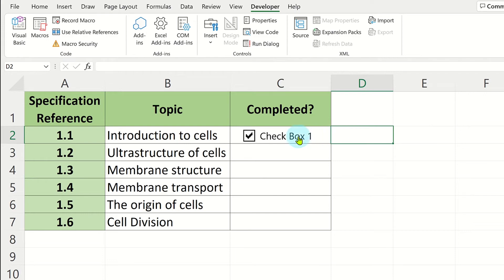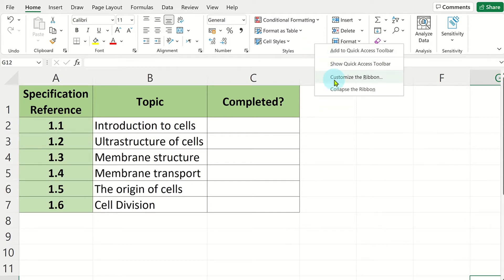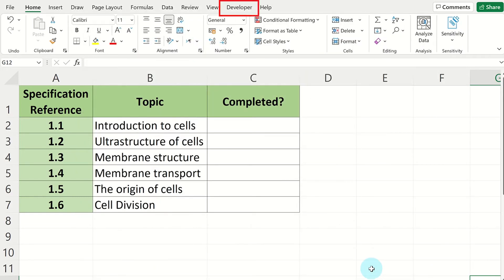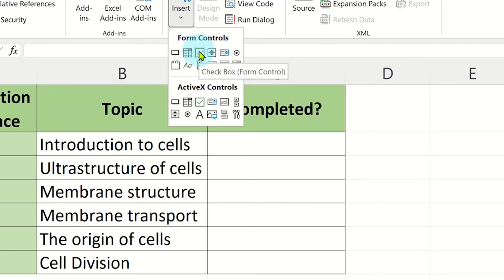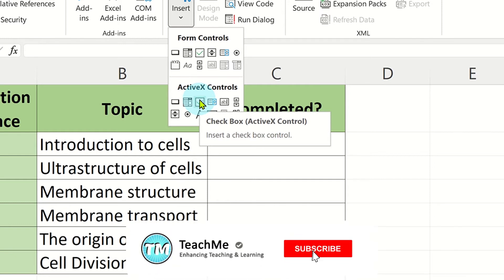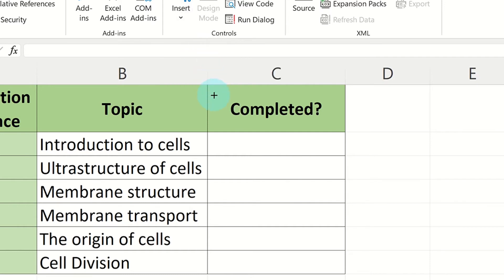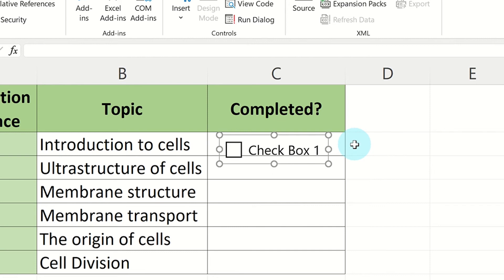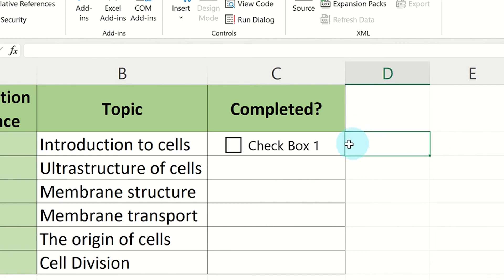How to Insert a Checkbox in Excel | Perfect for Checklists or Forms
Learn how to Insert a Checkbox in Excel. This Microsoft Excel tutorial shows how a checkbox can be added into Excel spreadsheets. Inserting check boxes is simple when following these steps. Check boxes are useful for creating Checklists or Forms.

If you found this Excel tutorial helpful, please give it a 'Like', Subscribe to the TeachMe channel and click on the Notification Bell so you know when more useful videos are released.

⏱TIMESTAMPS⏱
0:00 How to Insert a Checkbox in Excel - Intro
0:05 How to Add the Developer Tab in Excel
0:22 How to Insert the Correct Checkbox in Excel
1:07 How to Adjust a Checkbox in Excel
1:19 How to Interact with the Checkbox in Excel